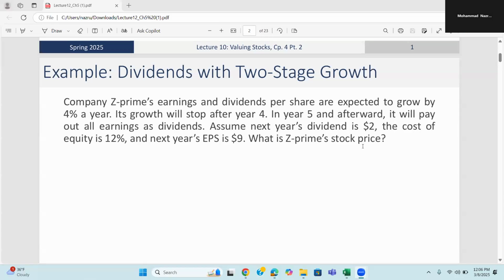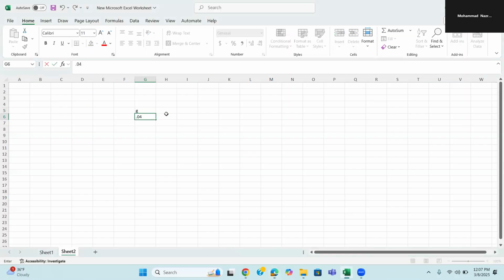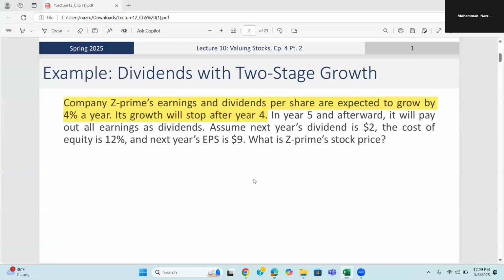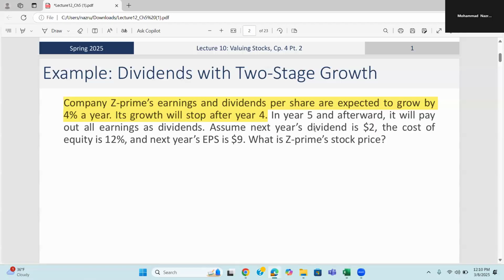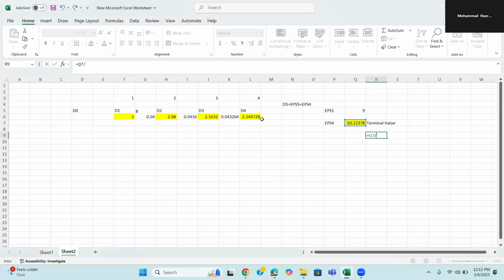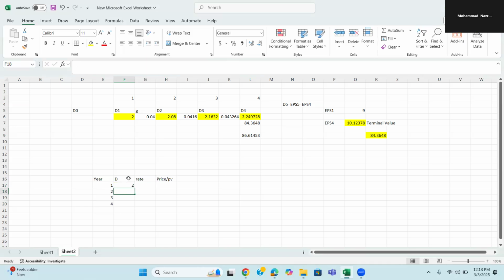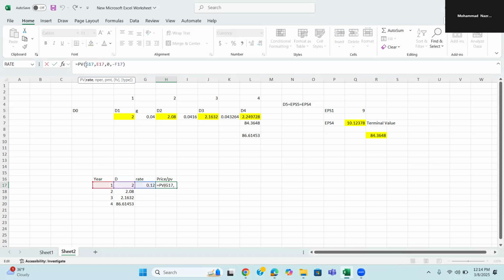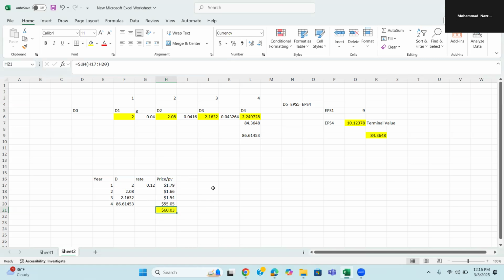CF-Two Stage Dividend Growth